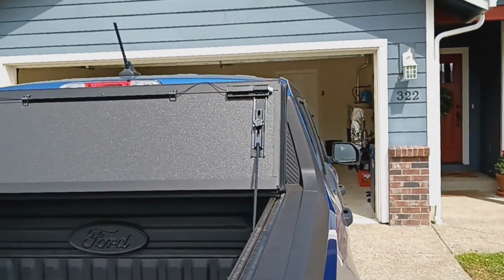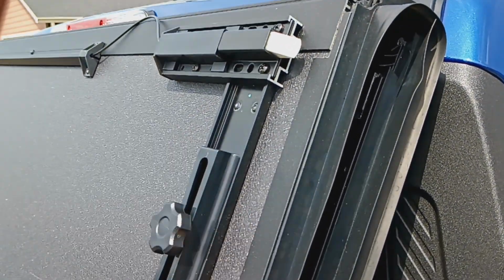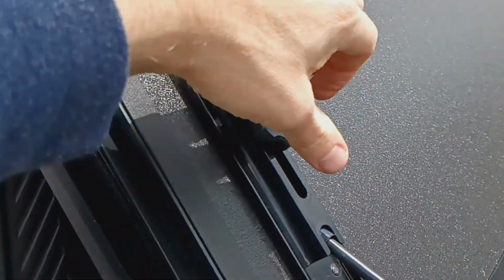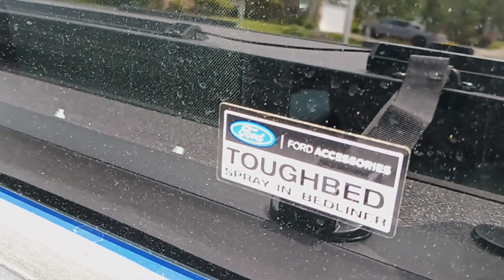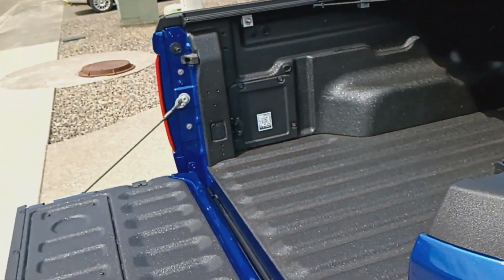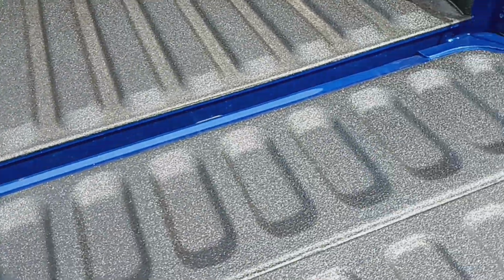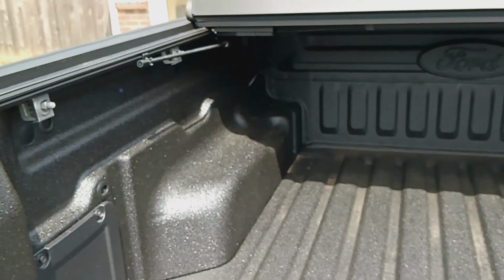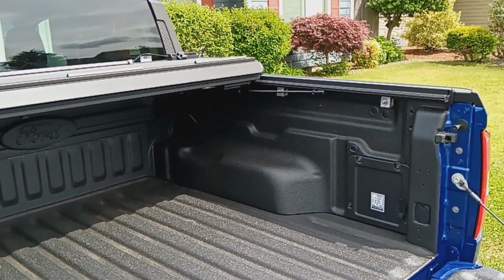2024 Maverick - Tonneau Cover, Spray-in Bedliner, and Tailgate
This video includes some hidden features of the Hard Tri-fold Tonneau Cover and of the tailgate, and a look at the Spray-in Bedliner.

Thanks for bearing with the wind noise during portions of this video. :)

I have included specific details about the truck below:

It's a 2024 Ford Maverick XL AWD 2.0L EcoBoost with the following packages and options:

Equipment Group 100A
Tonneau Pickup Box Cover Hard Tri-fold
4K Tow Package
Ford Co-Pilot360 Package
Bedliner - Spray-in

Color: Atlas Blue Metallic